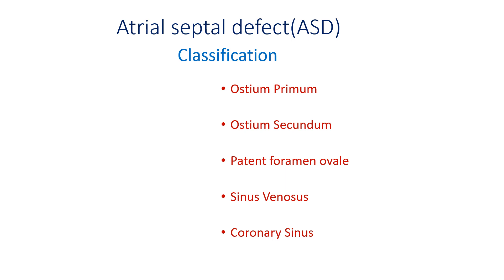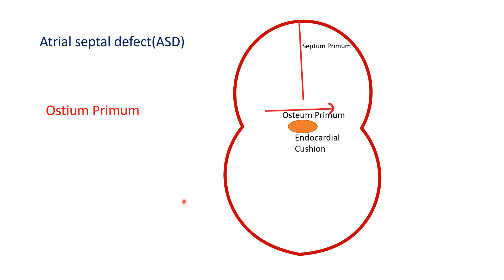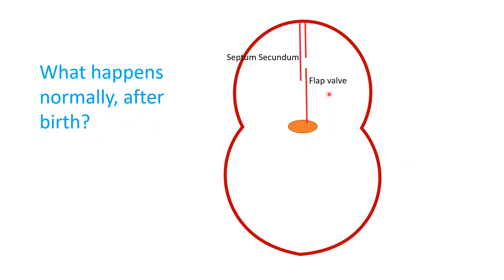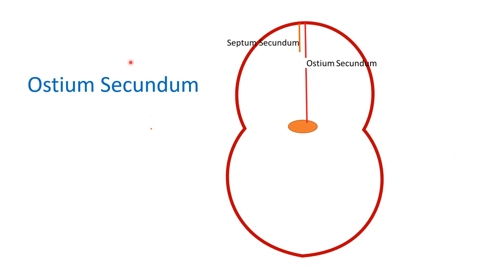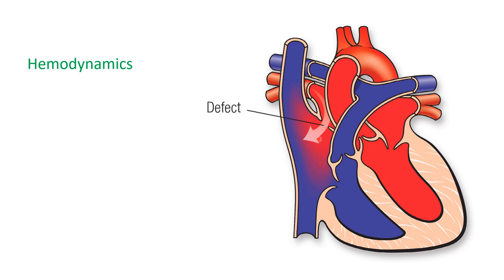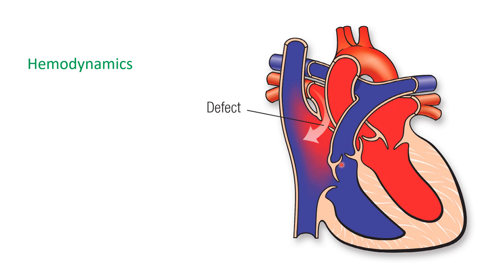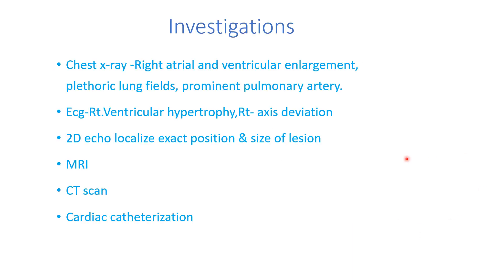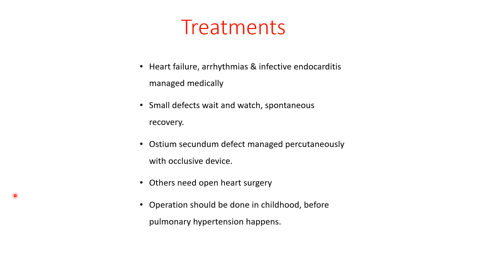Atrial septal defect (ASD)